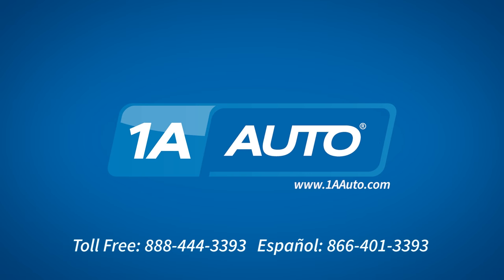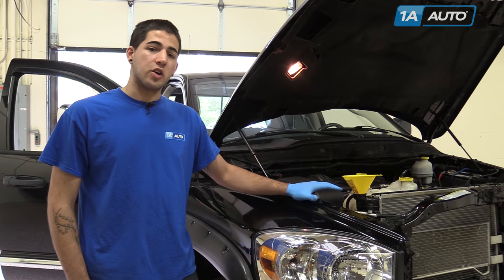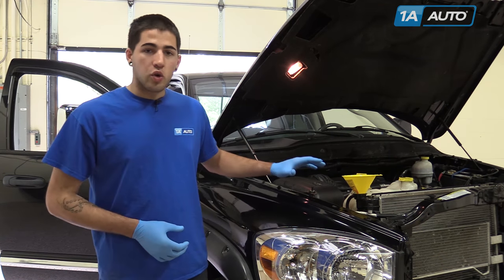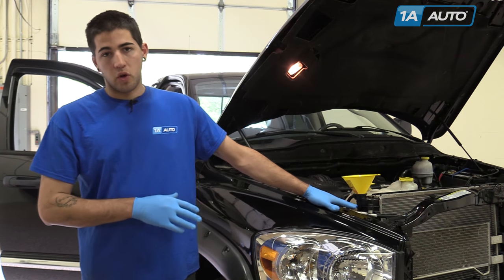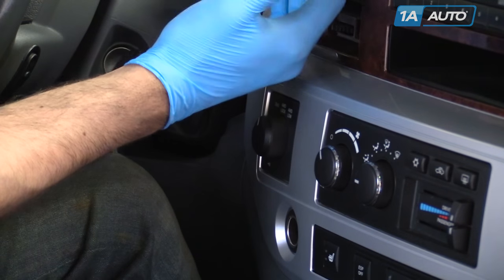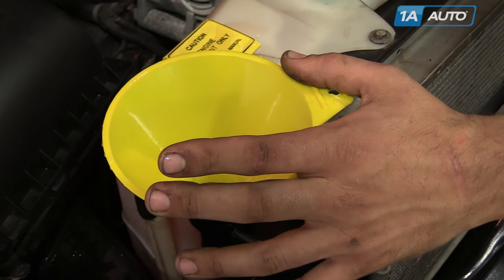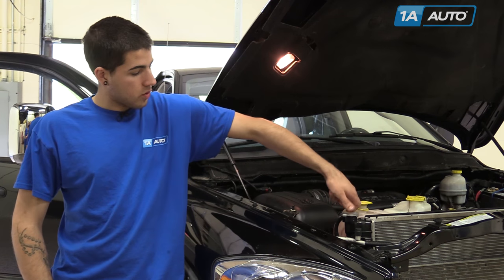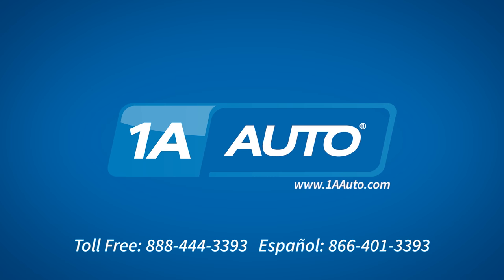How to Properly Bleed Engine Cooling System by yourself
In this video, 1A Auto shows you how to properly bleed the engine cooling system

🔧 List of tools used:
• Anti-Freeze